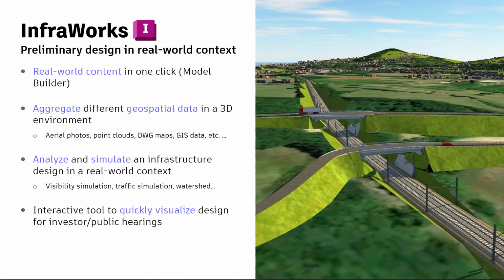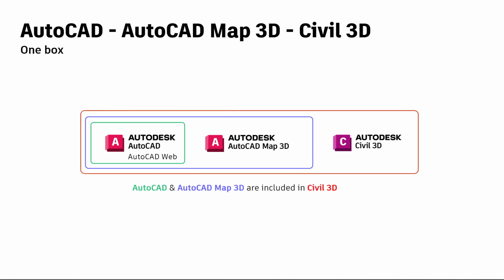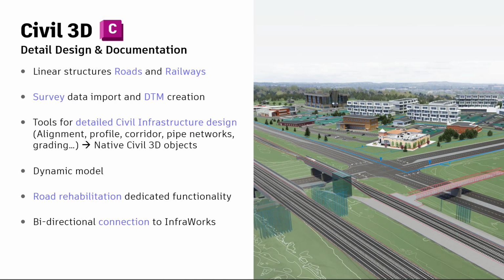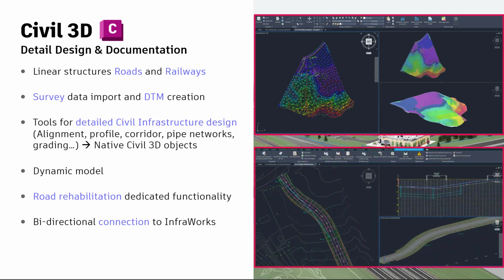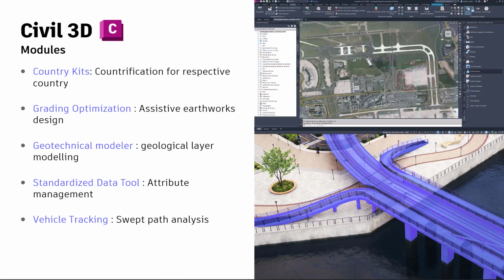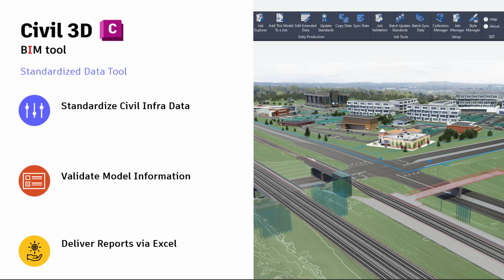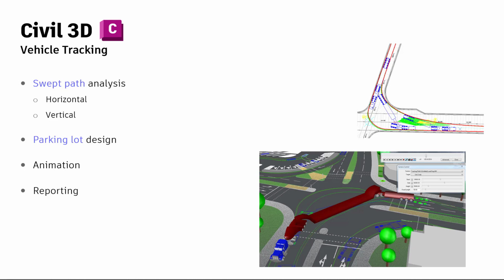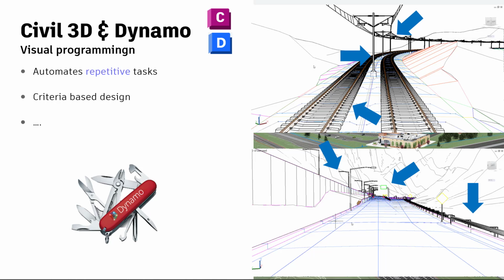AECC for Infra Civil Infrastructure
AEC Collection for Infrastructure objects